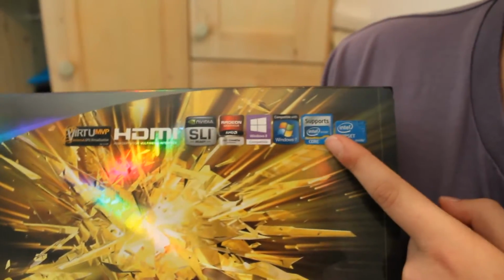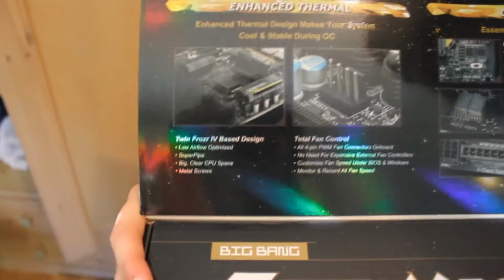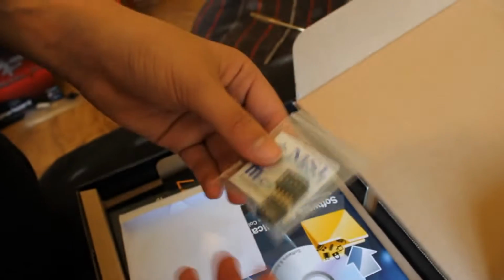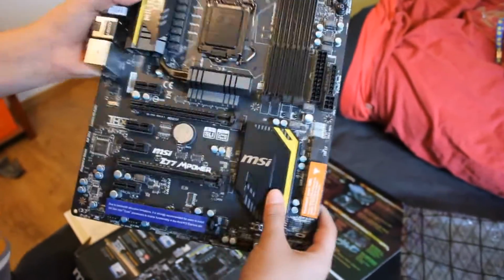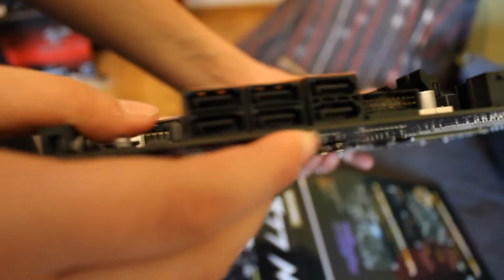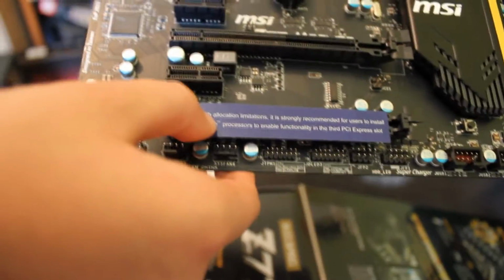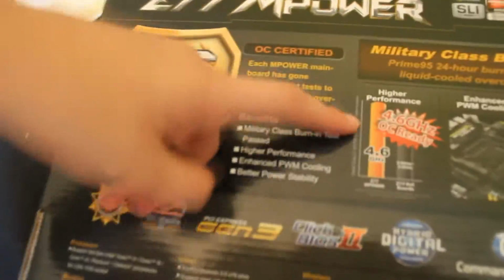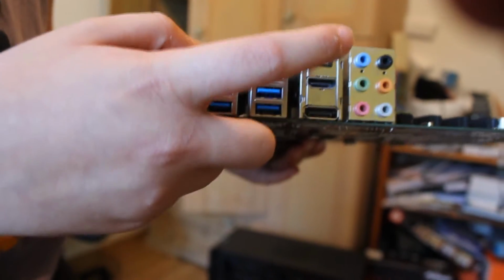MSI Big Bang Z77 MPOWER "OC certified" ATX Mainboard Unboxing and First look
The flagship MSI Z77 motherboard!
every single board is hand-tested with overclocked CPU in it!
featuring the Intel Z77 chipset in the 1155 socket for 2nd / 3rd gen Intel Core series CPUs.